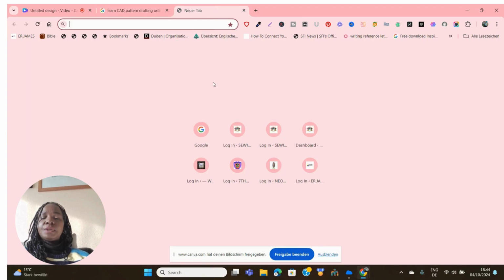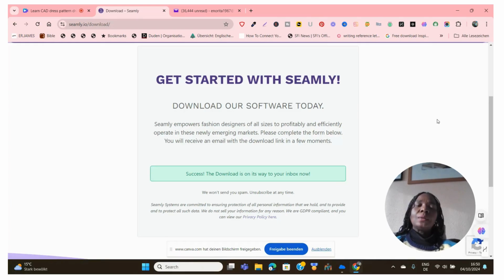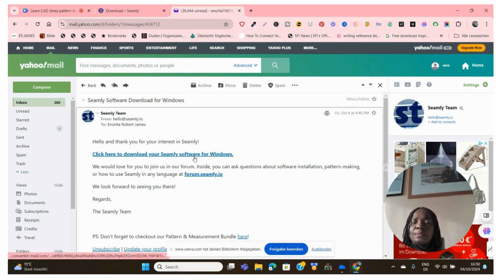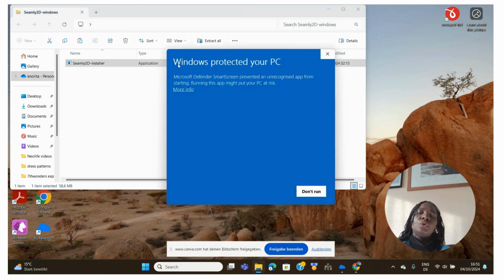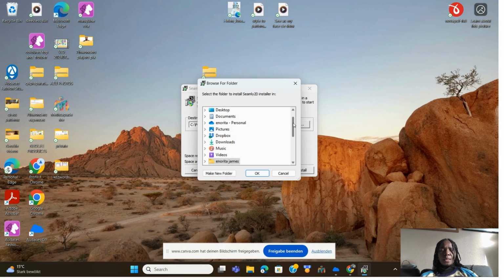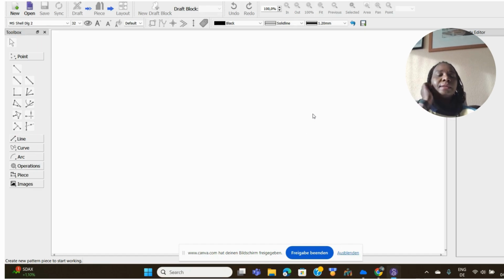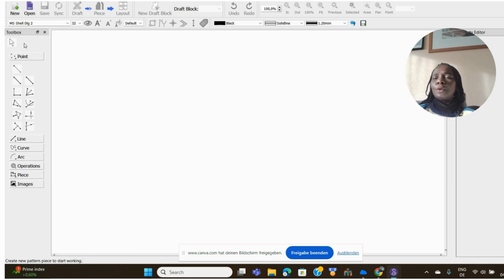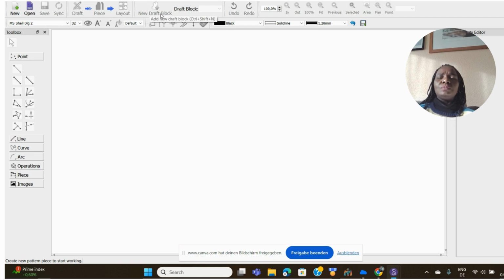How to download SEAMLY 2D. Digital pattern making with free CAD software,Seamly2D. Walkthrough VIDEO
This video is the first in my series of taking you by the hand and showing you how to transit from manual pattern drafting to CAD pattern drafting. In this video, I will be showing you how to download SEAMLY 2D. Digital pattern making with free CAD software, Seamly2D. Walkthrough VIDEO

In this first Seamly 2D video, I'll guide you through Seamly 2D, a powerful and free pattern-making software. Whether you're a beginner or a seasoned designer, this walkthrough will help you get started with creating custom patterns with the help of software from scratch.